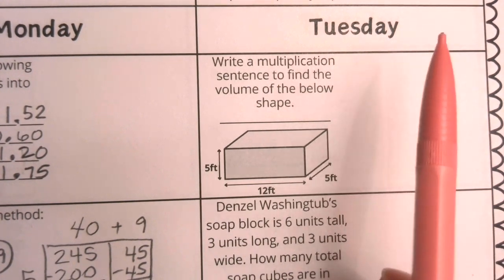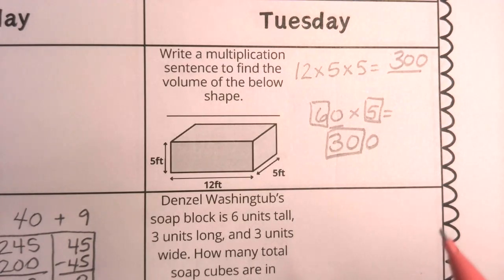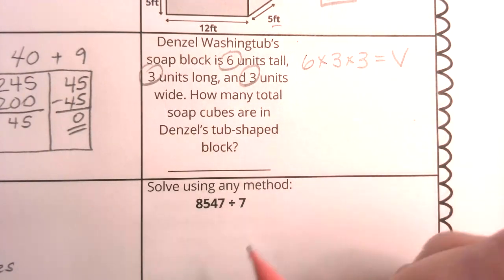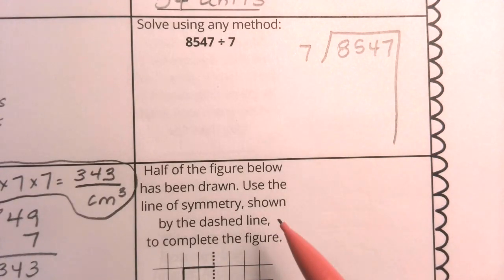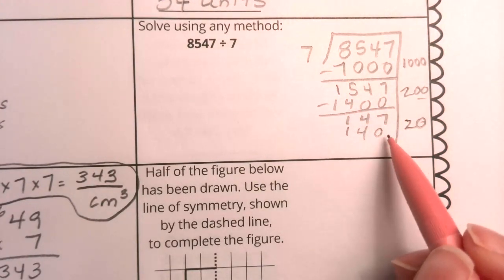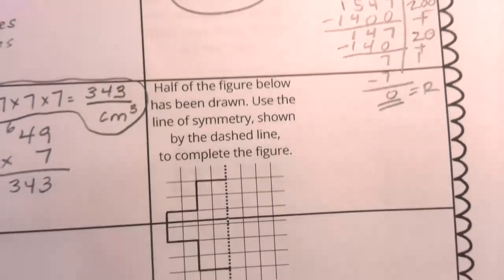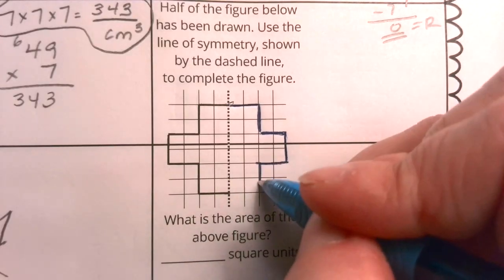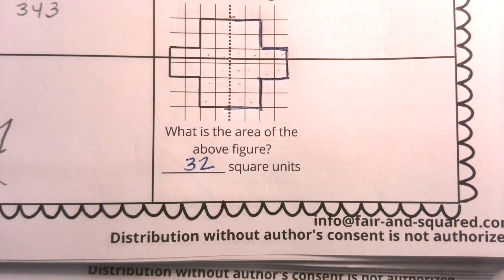Week 4 TUESDAY Spiral Review Illustrative Math Grade 5